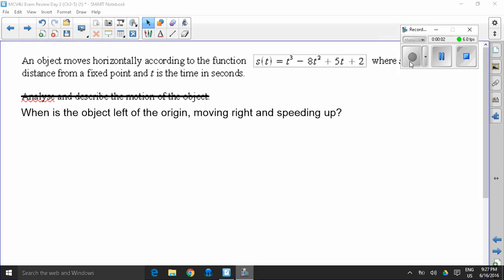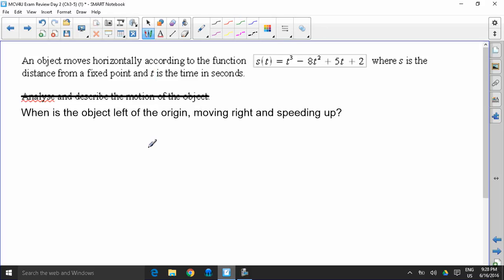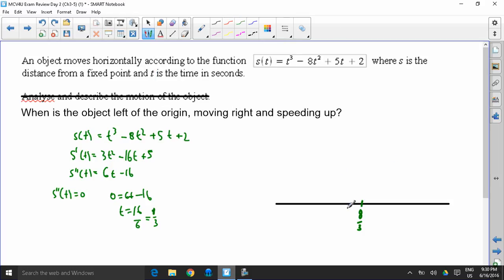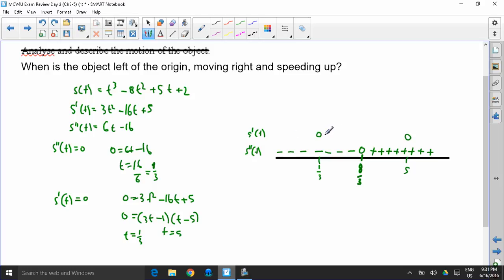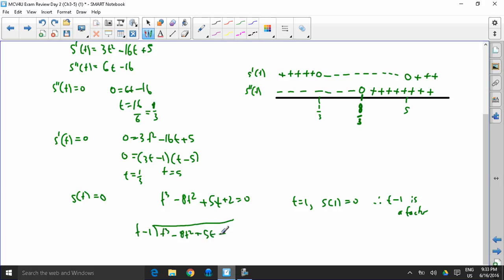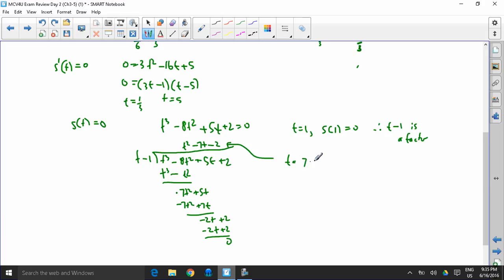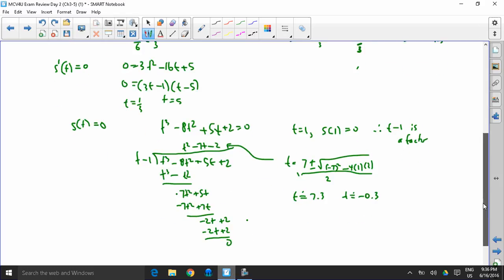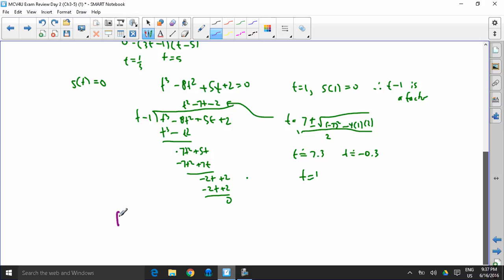MCV4U Review Day2 Motion Analysis